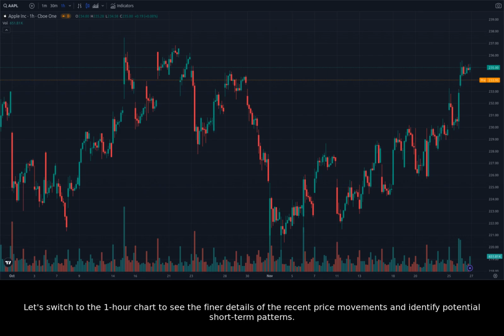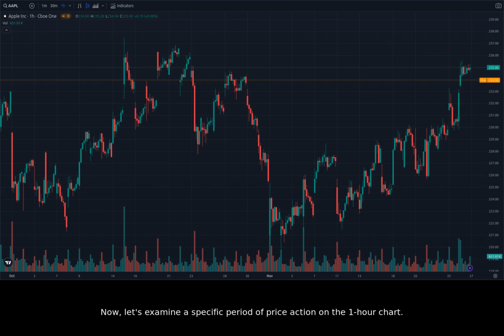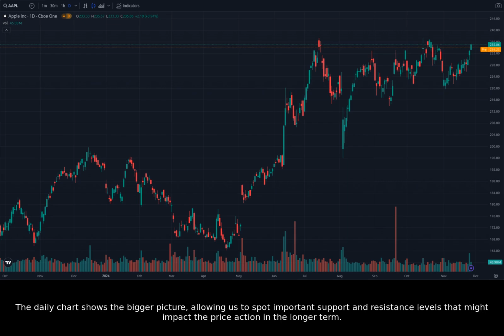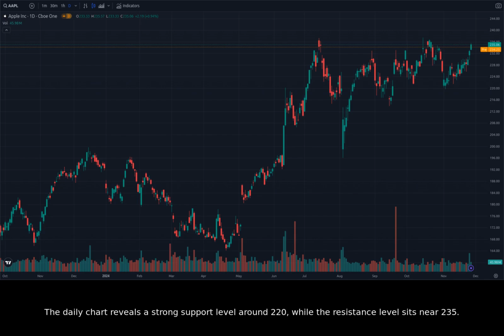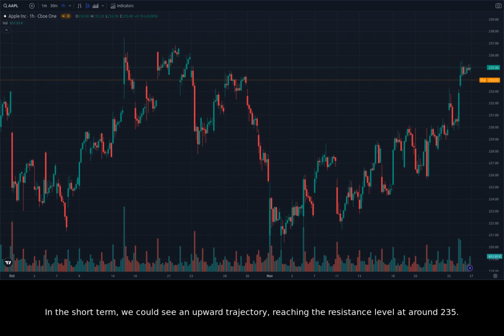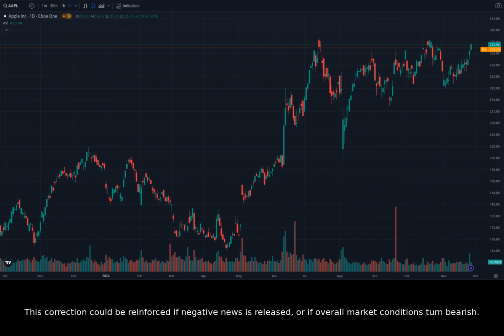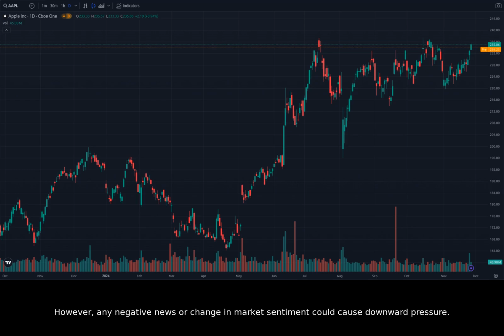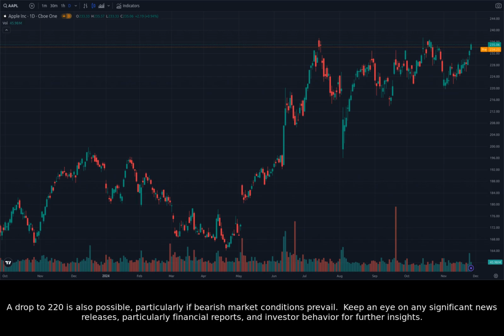AAPL Stock: News & Chart Analysis - November 27, 2024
Welcome back to Explain The Charts! Today, November 27th, we're diving deep into Apple (AAPL) stock. We'll break down the latest news and financial reports, examining how current events are impacting AAPL's price action.  Get ready for an in-depth analysis of candlestick patterns, support and resistance levels, and key price points to watch.  Our analysis will cover the daily, hourly, and 15-minute charts, allowing us to identify short-term and long-term trends. We'll discuss potential bullish and bearish scenarios, helping you make informed trading decisions.  Prepare to gain valuable insights into the dynamics of AAPL stock and improve your trading strategy.  Always do your own research before making any investment decisions. Let's get started!